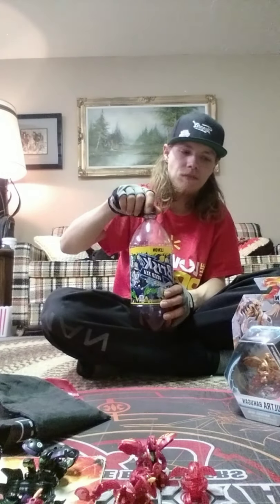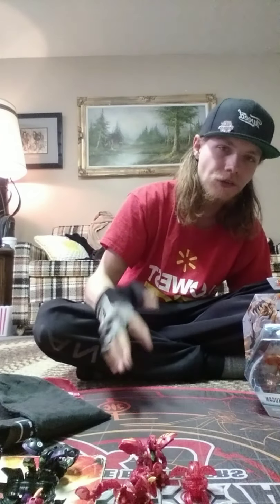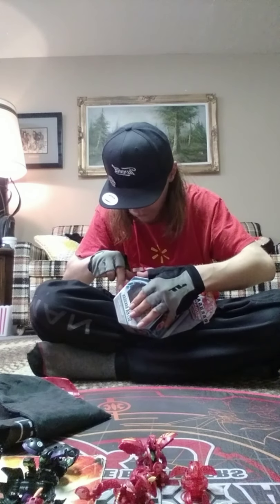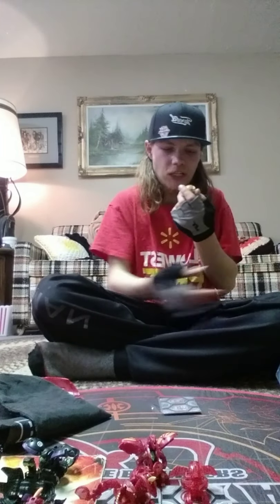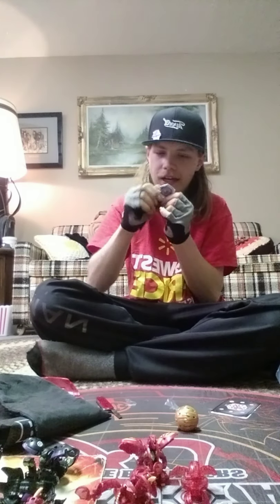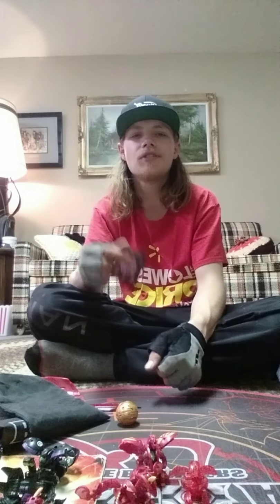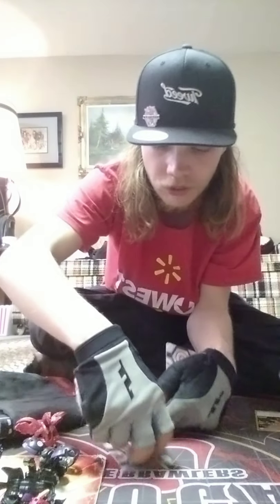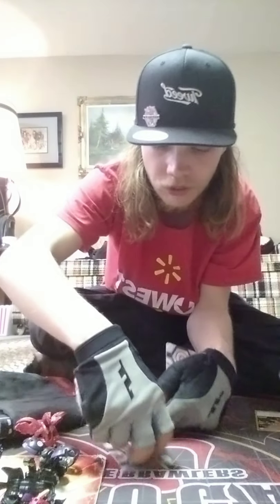bakugan geogan rising Aurelius pincitor core unboxing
Aurelius pincitor core bakugan geogan rising unboxing